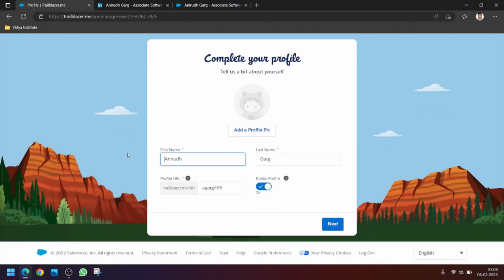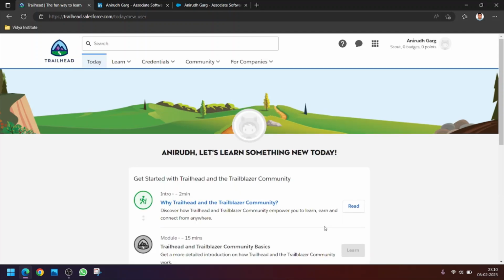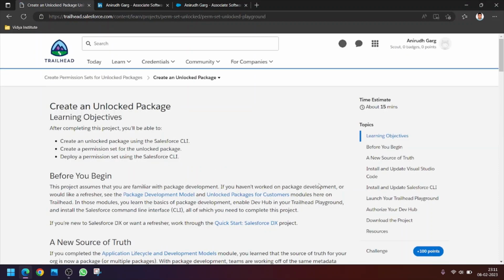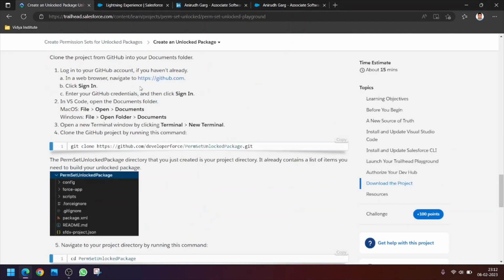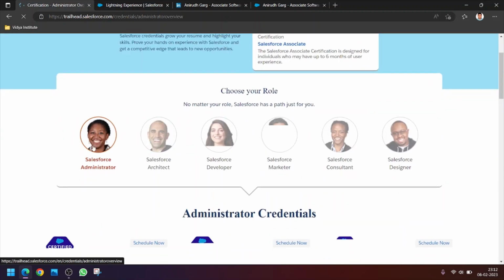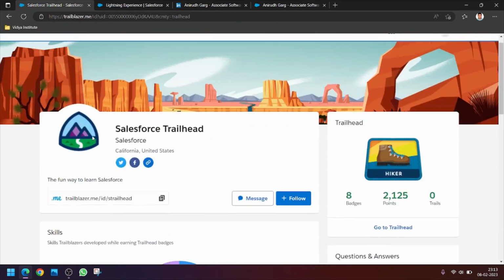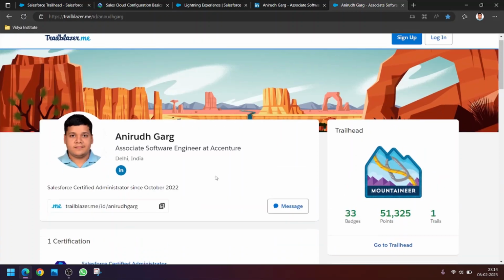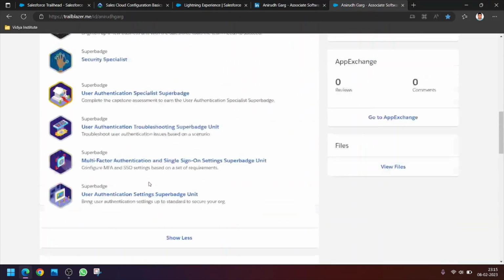How to Create Free Trailhead Account | Trailblazer | Hands-on Salesforce | Superbadges | Tutorial 6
Welcome to the Sixth Video of Salesforce: Fundamental to Advance Course
Here I have depicted how to Create Free Trailhead account, How to effectively used it to learn and maintain credentials
Also about the Exclusive Trailblazer Community where we can discuss our Doubts, What are Modules, Superbadges, Trailmixes, Challenges

Join 👇 our

Follow 👇Our

0:20 Subscribe for Latest Updates
0:30 Signing up to Trailhead
6:30 Stay Tunned, u can Connect with me on Linkedin